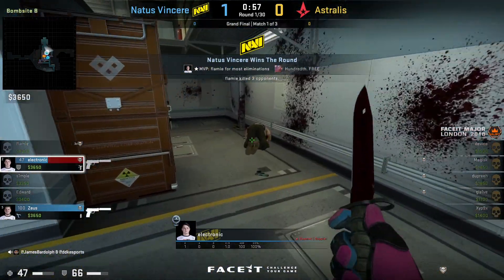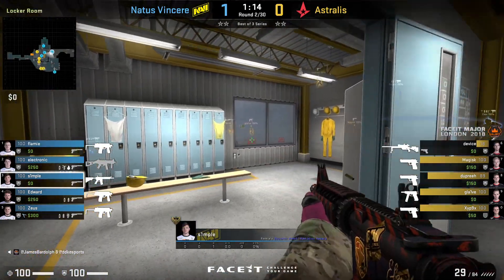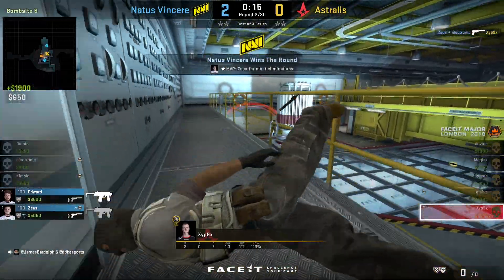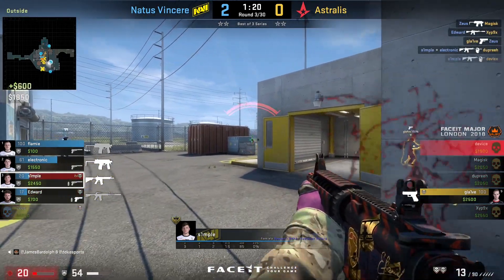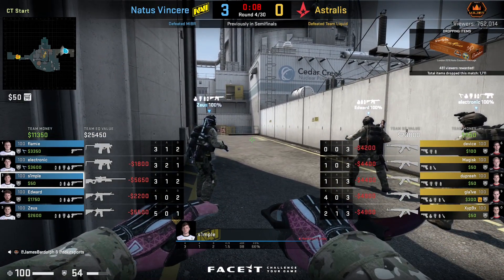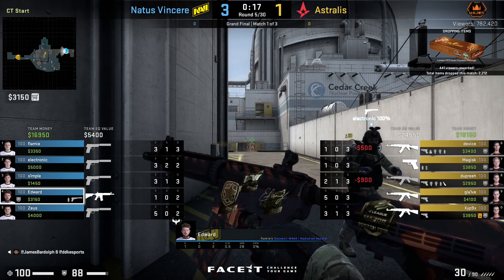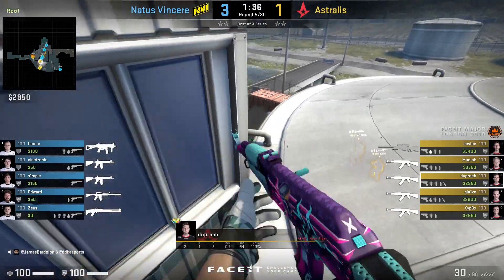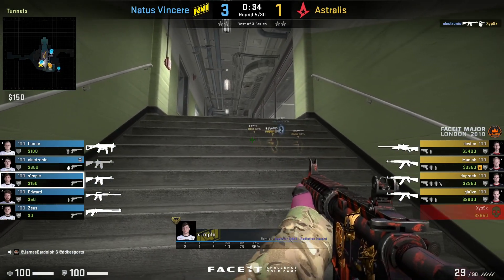The Potential BEST CSGO MAJOR INVESTMENT? | CSGO Investing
Today we talk about what could be the potential best csgo investment for Stockholm 2021. There is a lot of speculation on what is good investments and what is not, and this is the best place to come to for the newest investments. These are very low risk, but decent reward investments. Leave me a comment on what you think about the different investments and their potential.

Intro: (0:00)
Number Of Mirage Opened: (0:36)
Investment Talk (2:26)